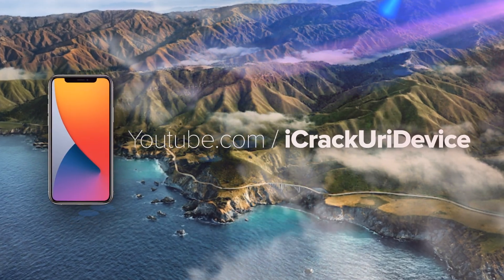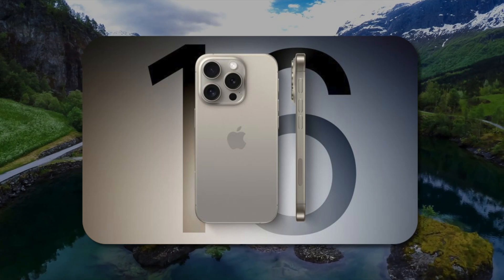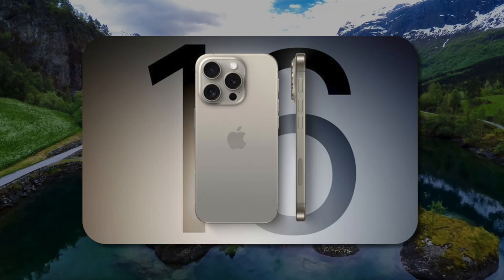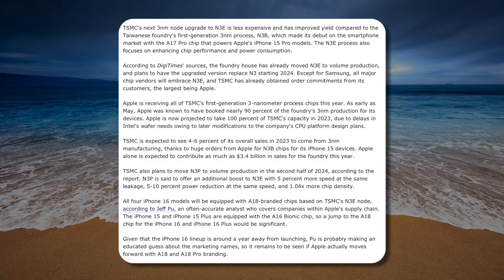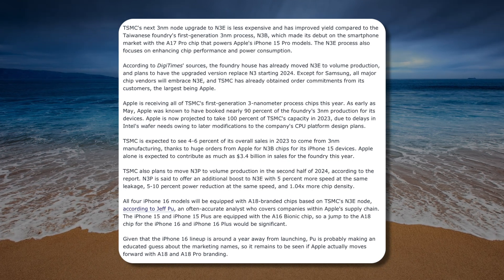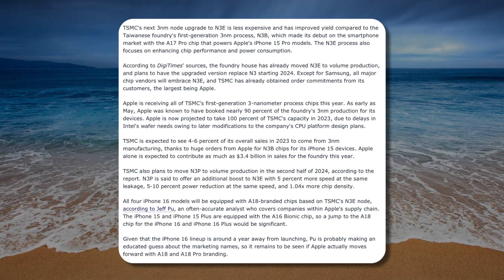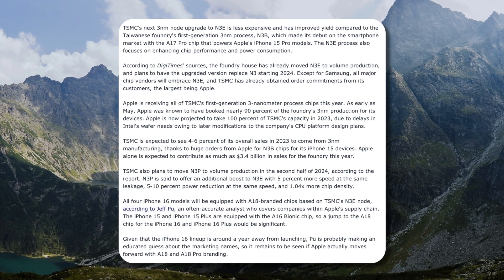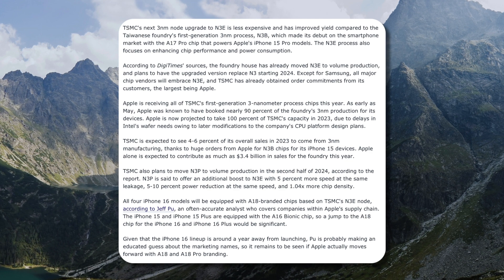NEW iPhone 16 RUMORS - Apple Secures 3nm A18 Chip?!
iPhone 16 leaks, rumors, and more! Apple is already securing new A18 chips for the iPhone 16, 16 Plus, 16 Pro, and 16 Pro Max models that will all use a new second-generation 3nm process. The new process, dubbed N3E, will focus on enhancing chip performance and power consumption for the new iPhone 16 models, slated for release in 2024.